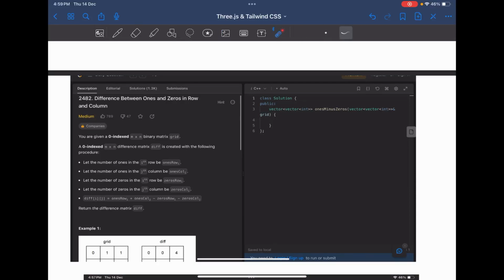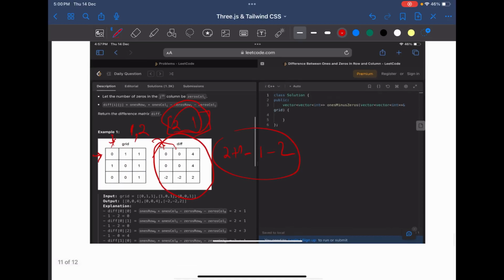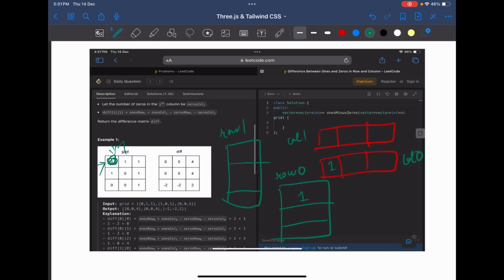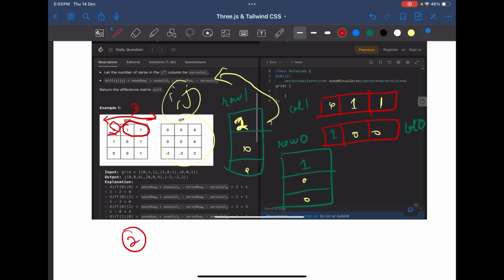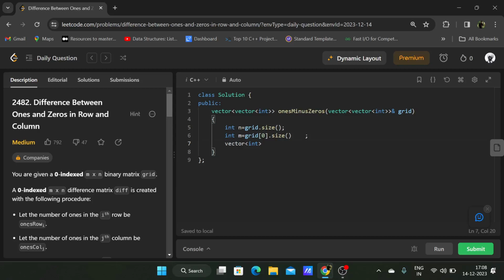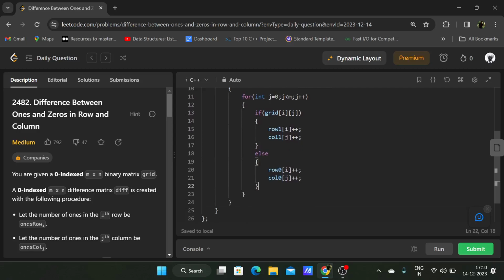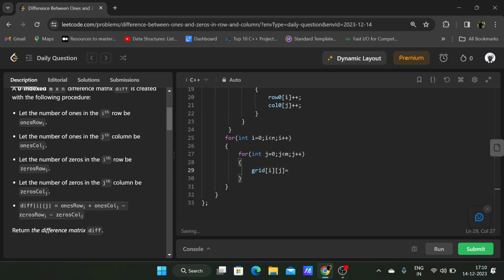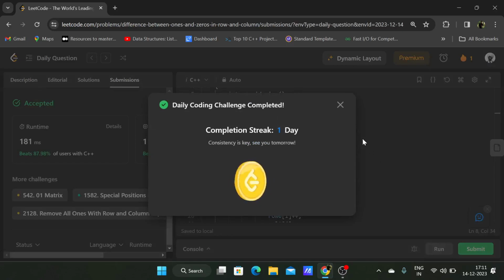2482. Difference Between Ones and Zeros in Row and Column, Explanation and code